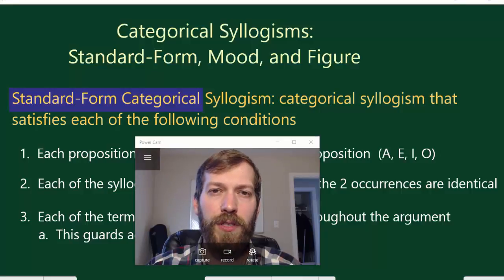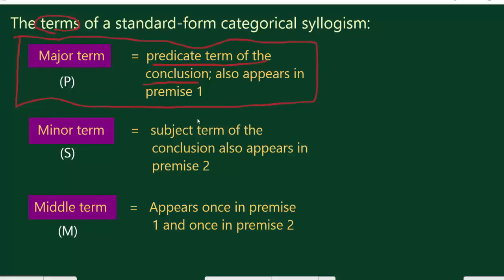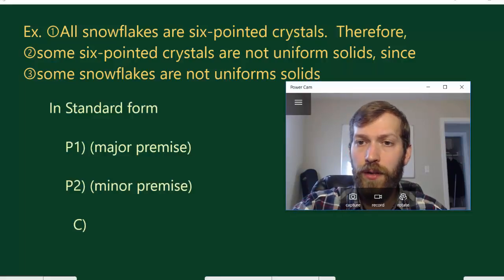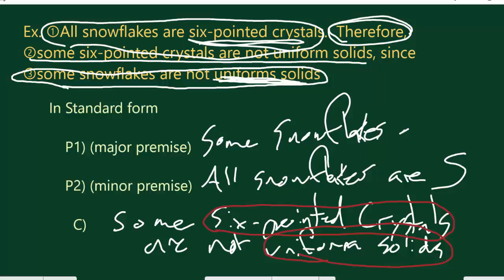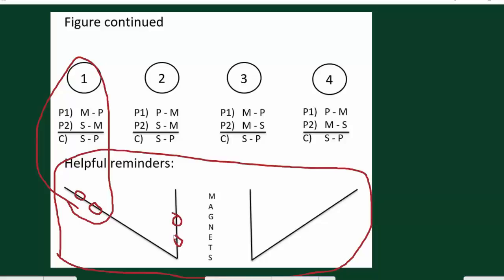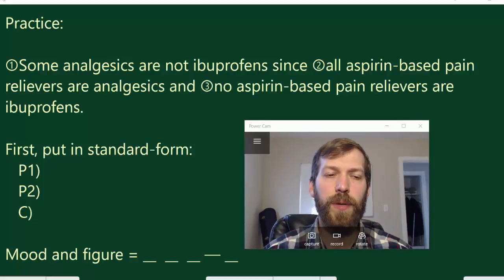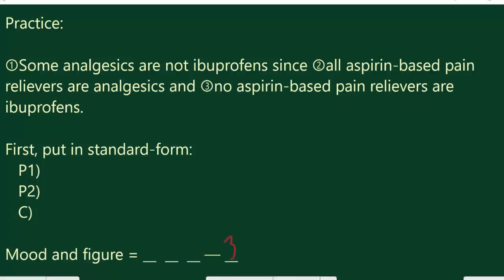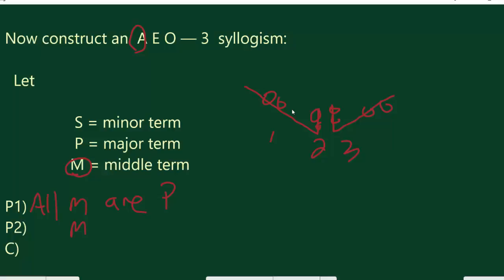Critical Thinking - 5.1 Categorical Syllogisms, Standard-form, Mood, and Figure